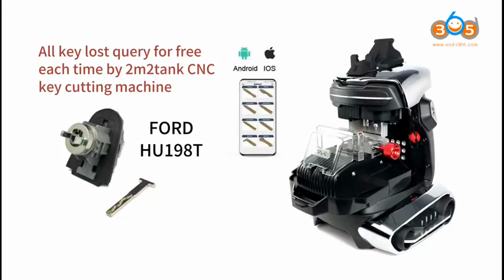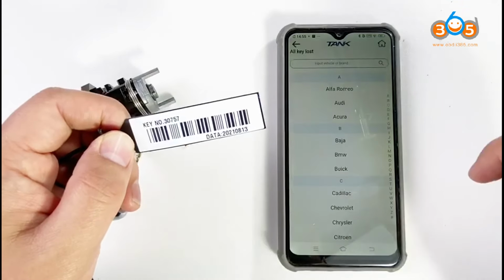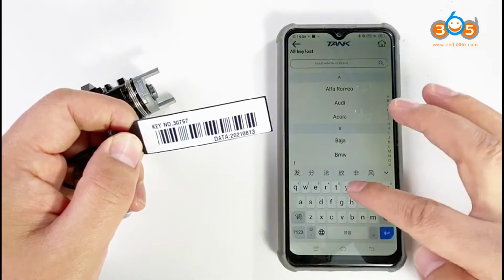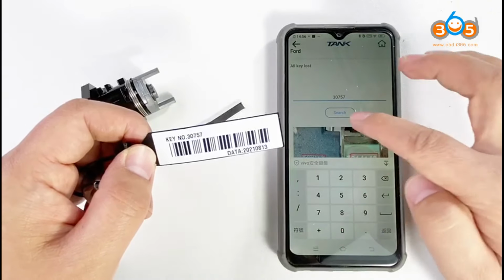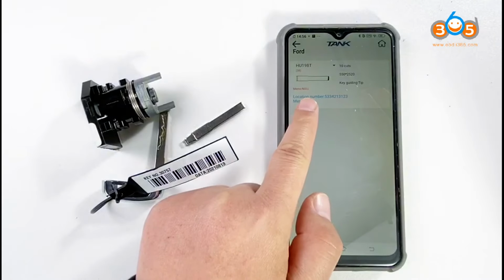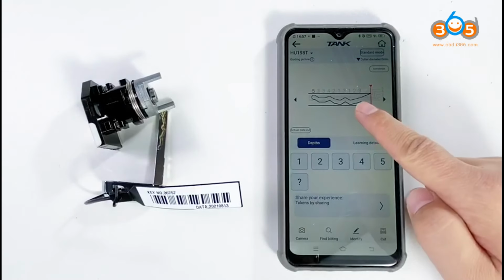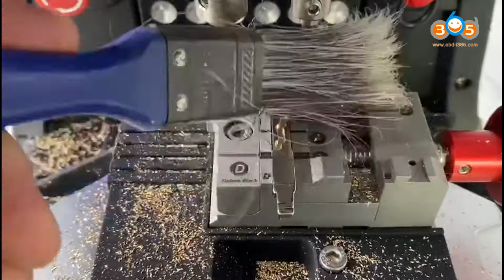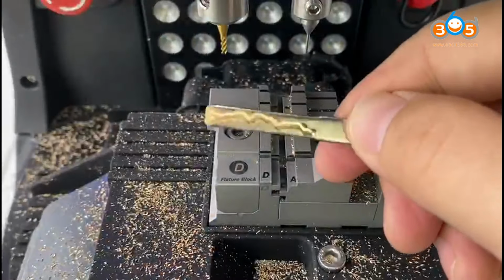How to Cut Ford HU198T All Keys Lost with 2M2 Tank 2 Pro Query for Free Each Time- OBDII365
How to Cut Ford HU198T All Keys Lost with 2M2 Tank 2 Pro CNC automotive key cutting machine
All key lost query for free each time

first decode key bitting with Lishi HU198T decoder
then cut key with 2M2 Tank 2 Pro